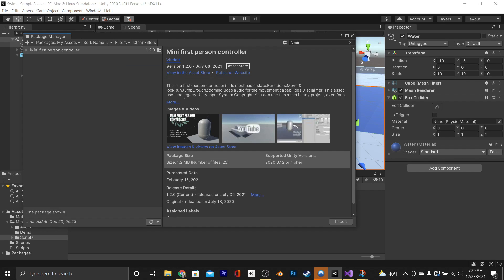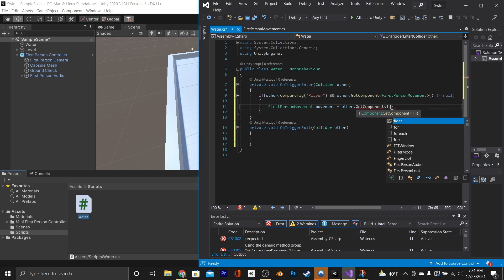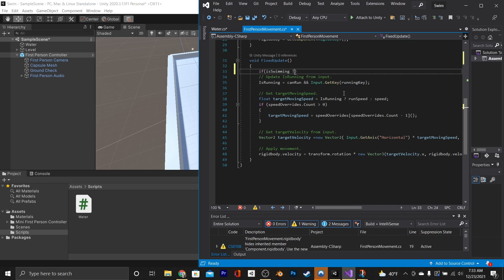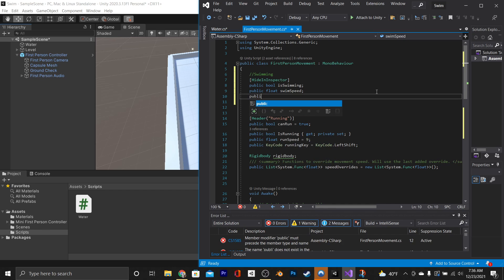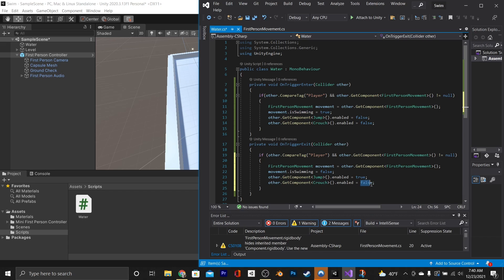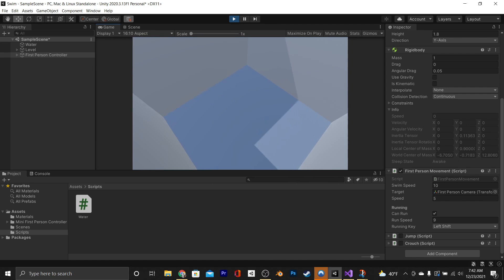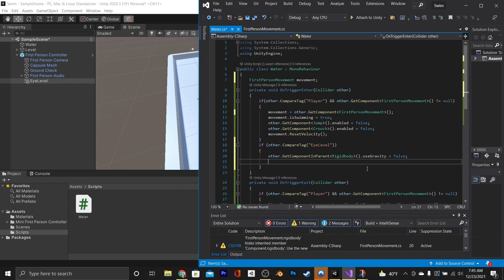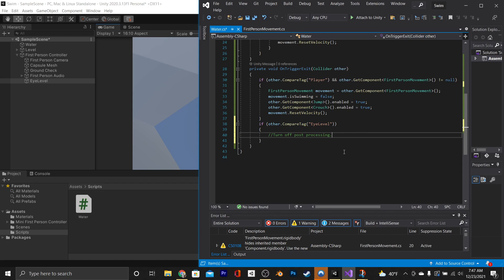How to make a Swim System like Fallout (Unity Tutorial)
Swimming is a tricky mechanic and often leads to headaches or purchasing overpriced assets.  Here is a simple way to implement a swimming mechanic in your game!

Have a development team? Ready to take your Unity Games to the next level.  Try out Unity Pro

Unity Pro a little too pricey?  Try out Unity Plus first.